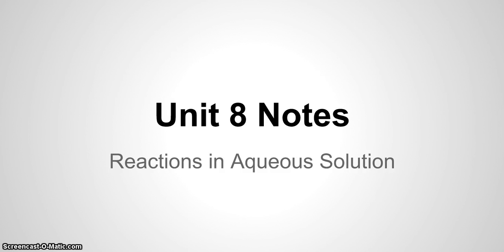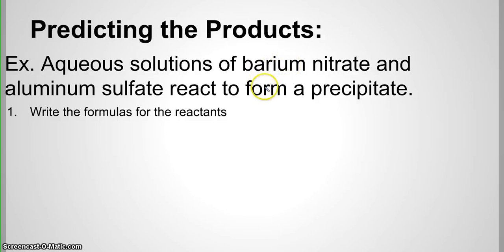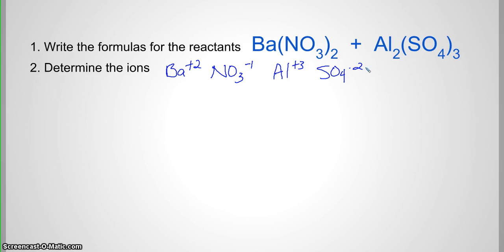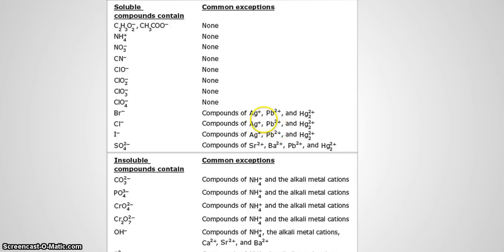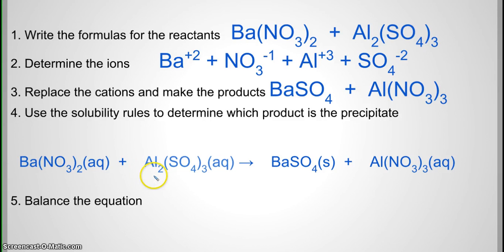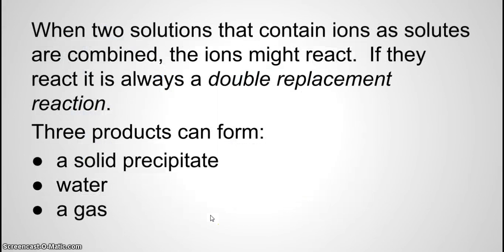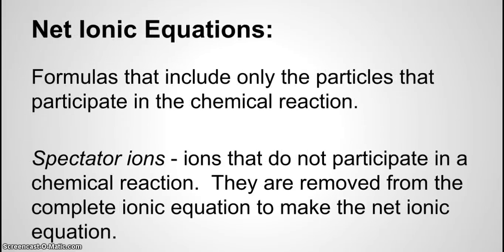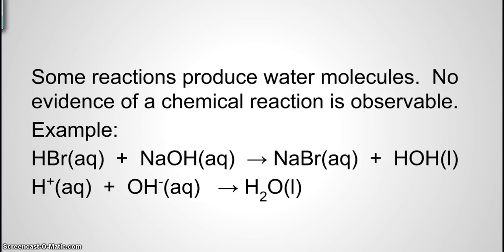unit 8 video 3